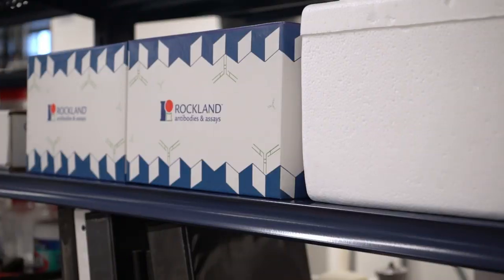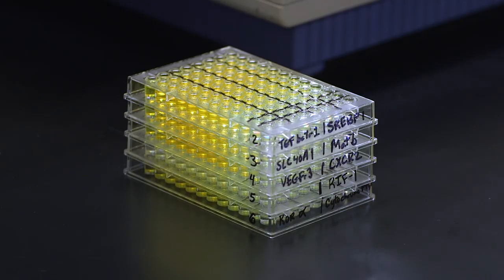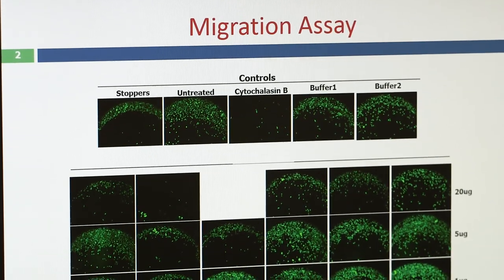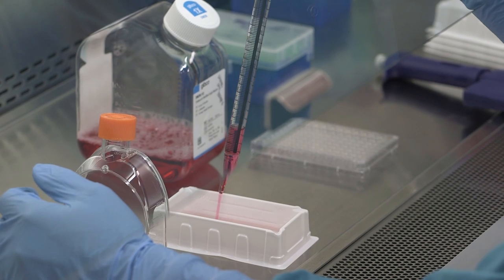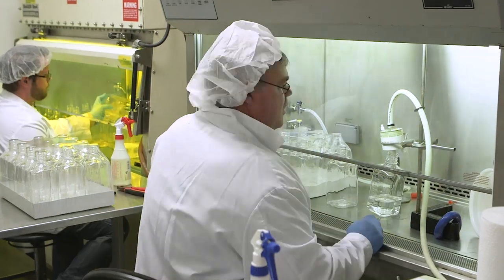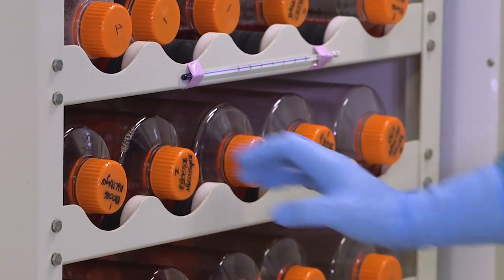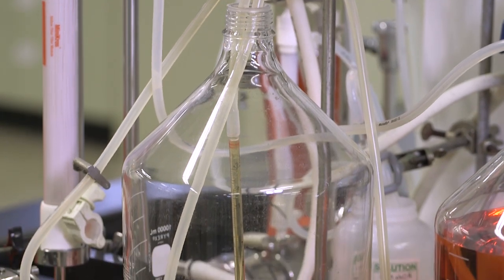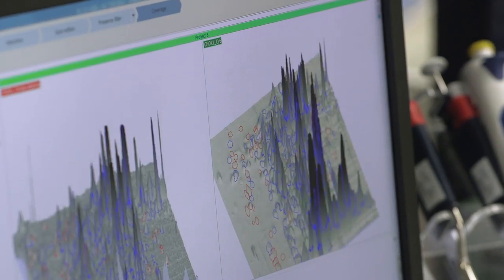Rockland Immunochemicals: A Trusted Antibody Manufacturer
Rockland Immunochemicals, Inc. offers each academic, biopharma, and diagnostic professional thousands of antibodies with the aim of providing the right antibody that is the perfect fit for every occasion. With facilities in Pennsylvania for over 55 years, Rockland manufactures products ideally suited for integration into critical assays such as western blotting, immunohistochemistry, immunofluorescence microscopy, ELISA and flow cytometry. No matter the context – basic research to disease therapy, phosphorylated to methylated and beyond – Rockland embraces the challenge to design, produce, validate, and deliver the best antibodies and life science reagents available in the market today. With Rockland, your solution is complete.